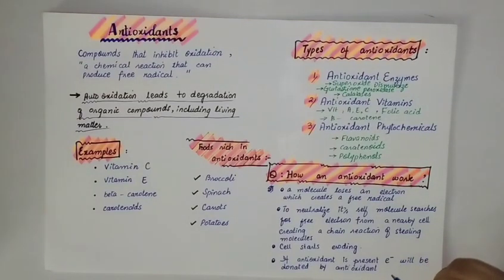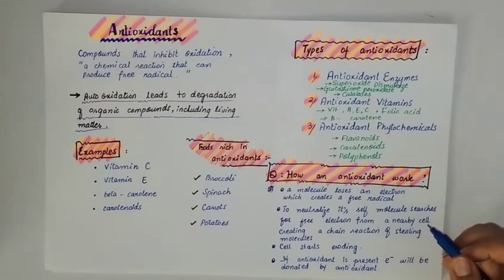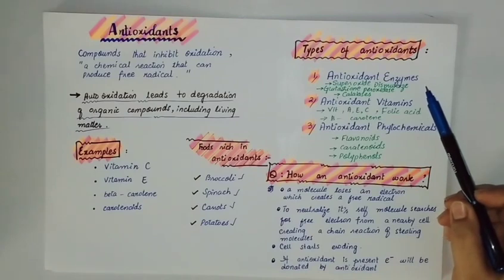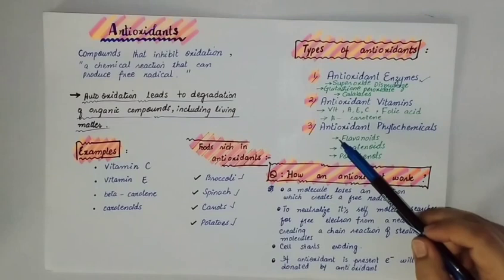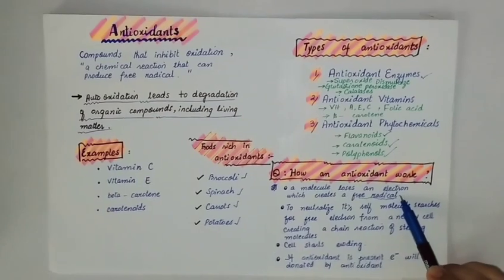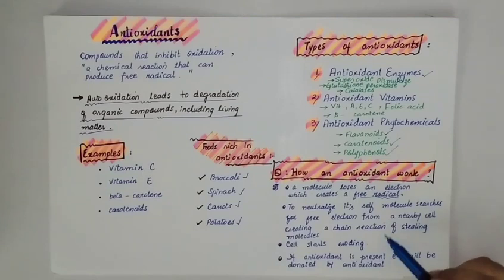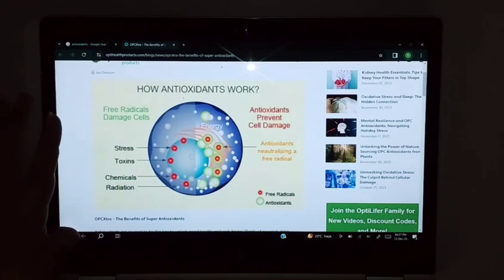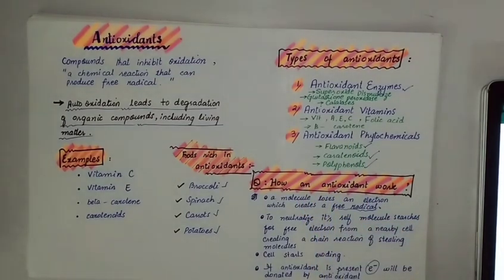antioxidant | types of antioxidant | how antioxidant work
Whether you're a student, educator, or lifelong learner, join us on this educational adventure. Let's unlock the power of learning together.
Antioxidants Unveiled: A Brief Exploration

- **Definition:** Antioxidants, vital compounds, counteract oxidative stress caused by free radicals.

- **Sources:** Abundant in fruits, vegetables, nuts, and seeds; key players include vitamins C and E, beta-carotene, and selenium.

- **Mechanism:** Neutralize free radicals by donating electrons, protecting cellular structures.

- **Health Benefits:**
  - May reduce the risk of chronic diseases (cardiovascular conditions, cancers).
  - Supports skin health by countering oxidative stress on collagen and elastin.

- **Popular Antioxidants:**
  - Vitamin C: Citrus fruits, strawberries, bell peppers.
  - Vitamin E: Nuts, seeds, spinach.
  - Beta-carotene: Carrots, sweet potatoes, kale.
  - Selenium: Brazil nuts, fish, whole grains.

- **Caution:**
  - Exercise caution with antioxidant supplements; consult healthcare professionals.

- **Conclusion:** Embrace a diverse, antioxidant-rich diet for cellular  and overall well-being.